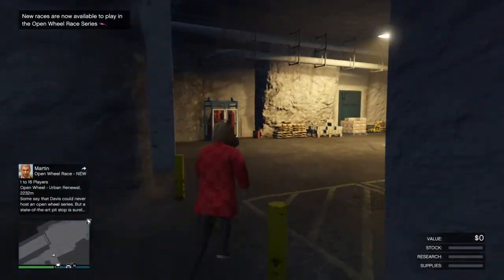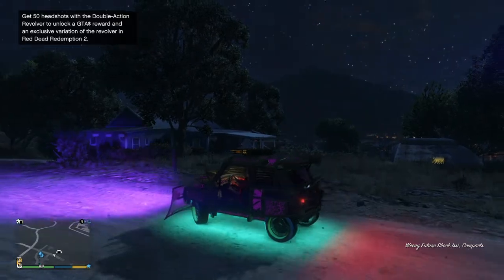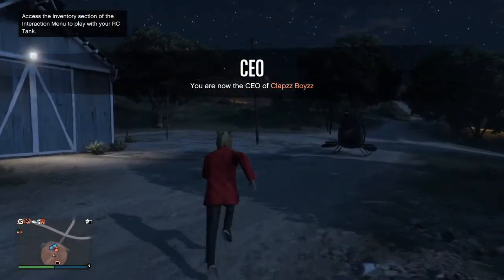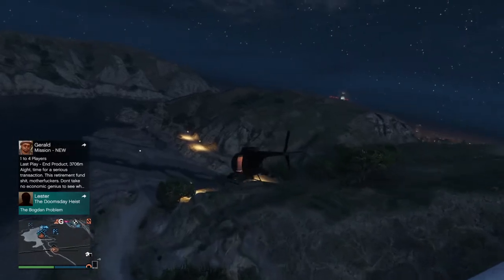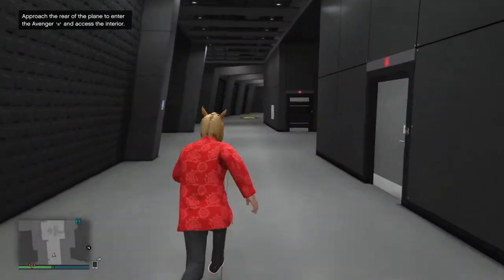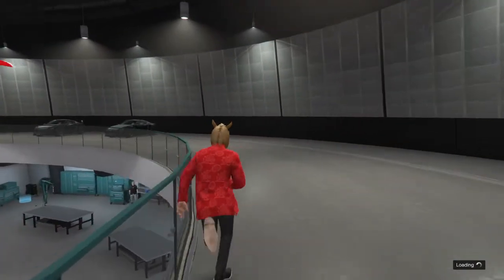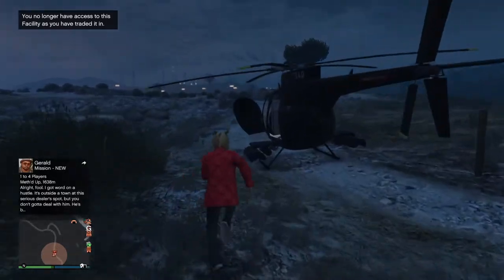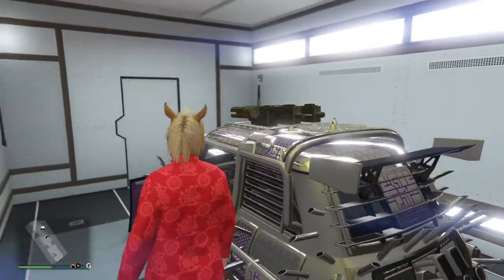New Solo Car duplication glitch !!!